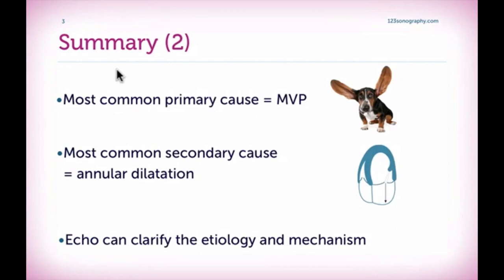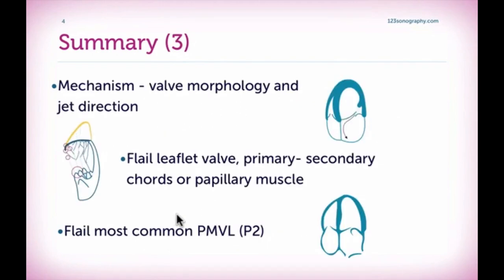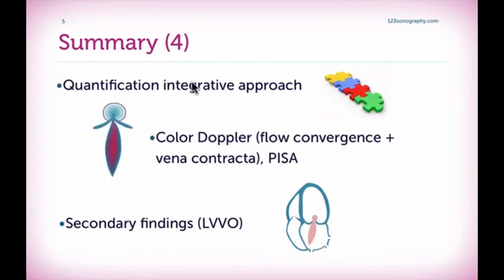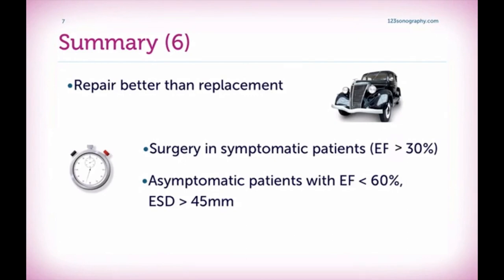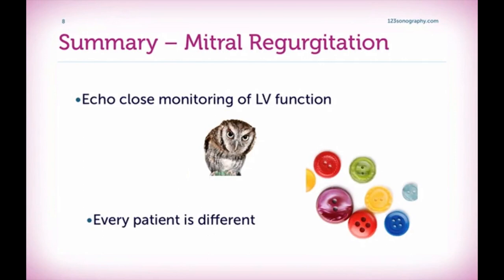Masterclass lecture 11.8 Mitral regurgitation: Summary